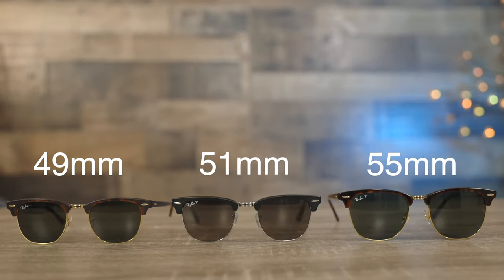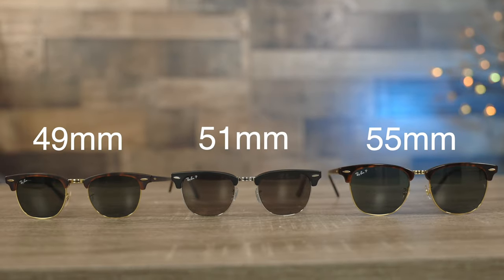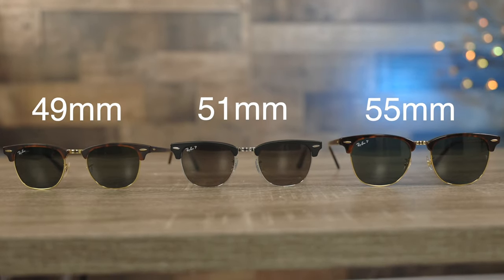Ray-Ban Clubmaster Size Comparison 49mm vs 51mm vs 55mm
Ray-Ban Clubmaster RB3016 Size Comparison 49mm vs 51mm vs 55mm